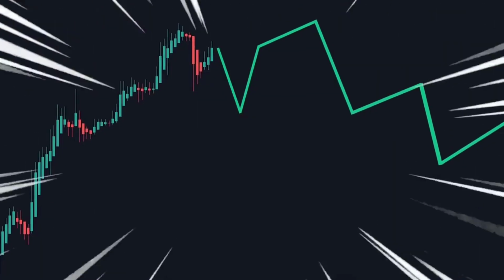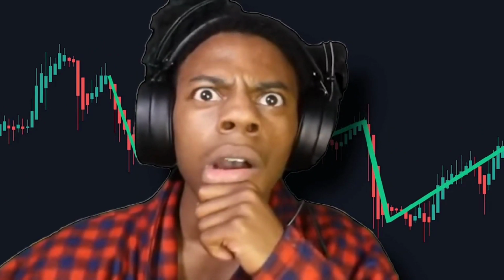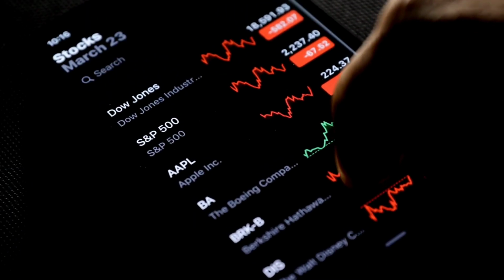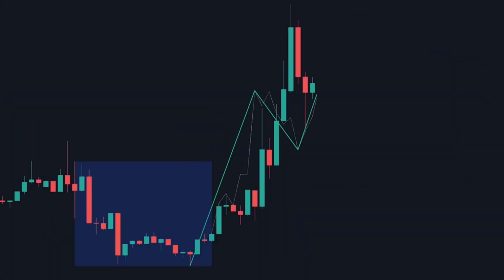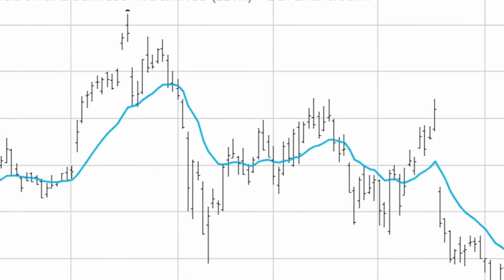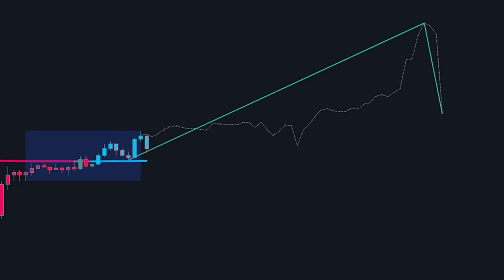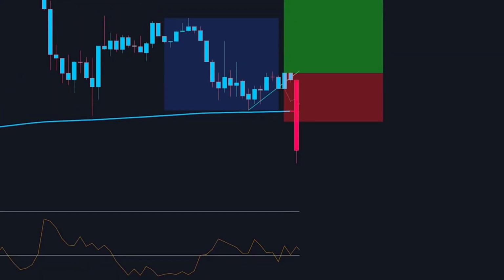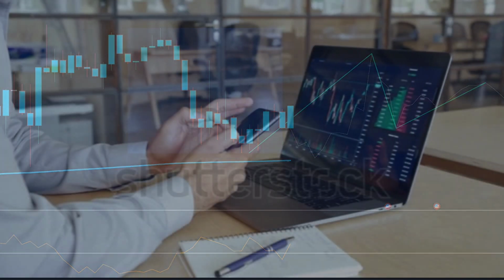This Indicator ACTUALLY Predicts the Market's Next Move.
Sick of getting burned by unpredictable markets? Is there a magic formula to see the future and make winning trades? Buckle up, because this video dives deep into a game-changing indicator that ACTUALLY predicts the market's next move (sort of). We'll uncover its secrets, but also shed light on the key limitations you NEED to know before diving in.  Learn how to leverage this powerful tool and potentially SKYROCKET your trading game... with a healthy dose of risk.